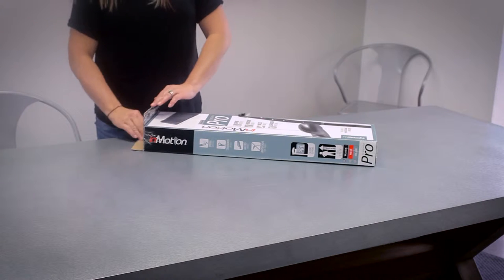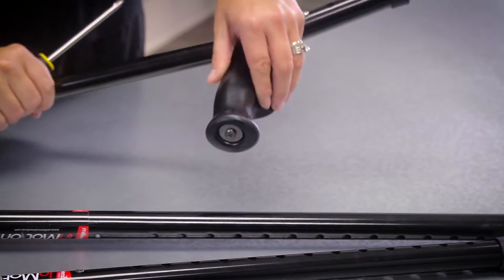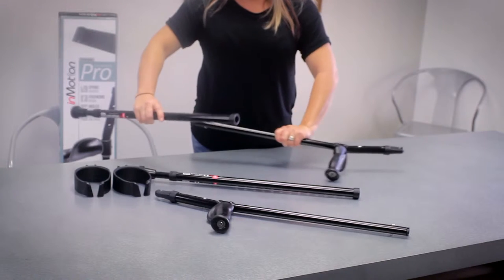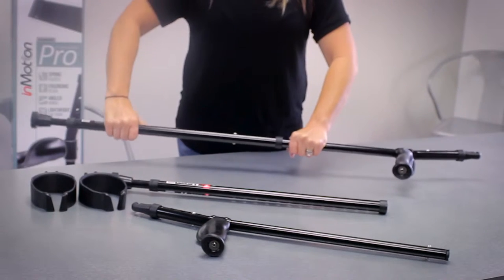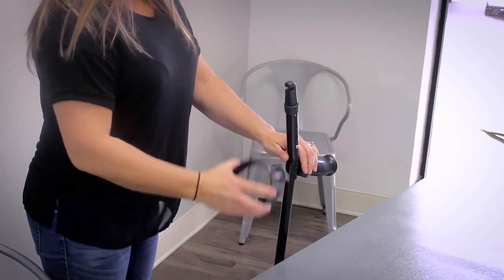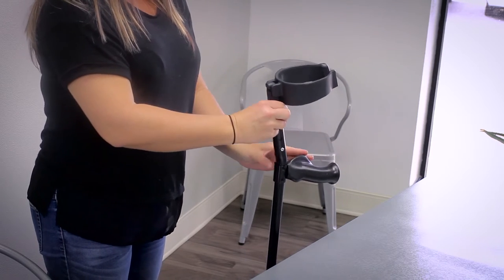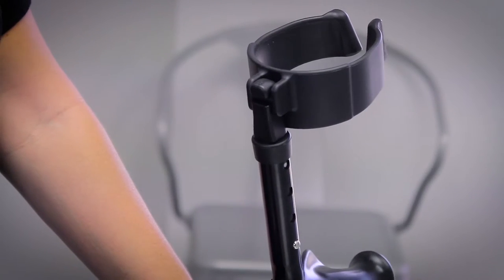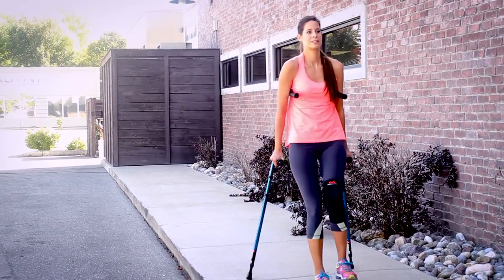Forearm Crutch Assembly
Millennial Medical has created the crutch of the future.  With a spring assisted base it will reduce impact to the writs by 40%.  Try the In-Motion Forearm for yourselves.